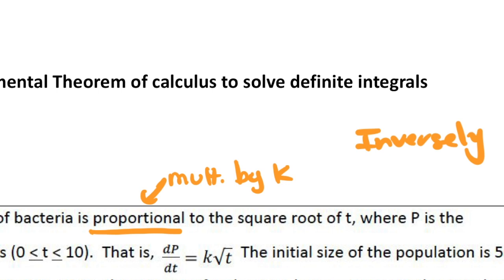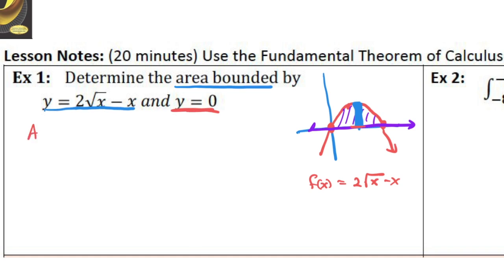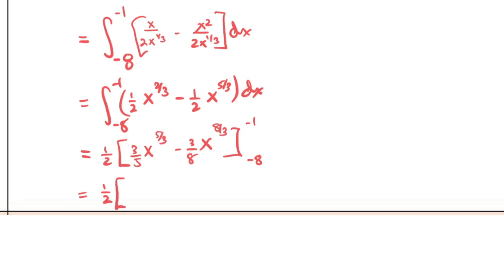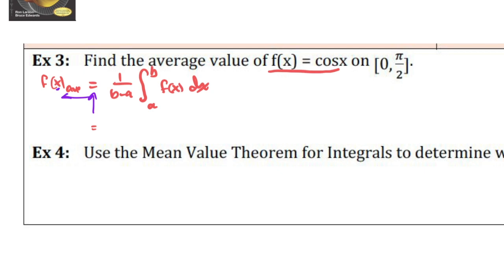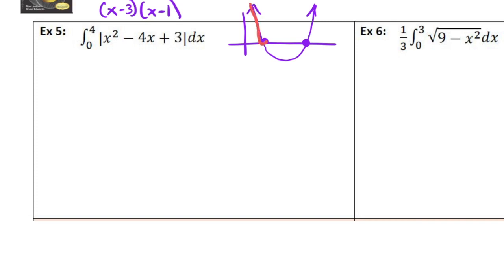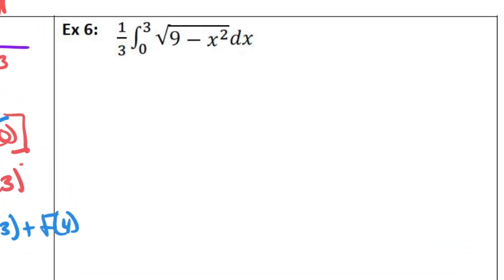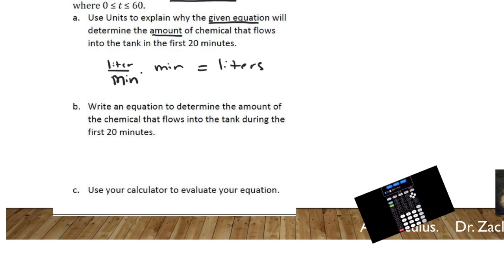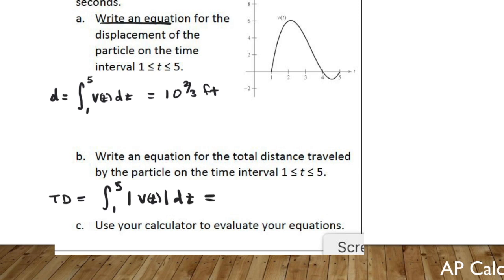U8 L4 1 Notes Definite Integral wM